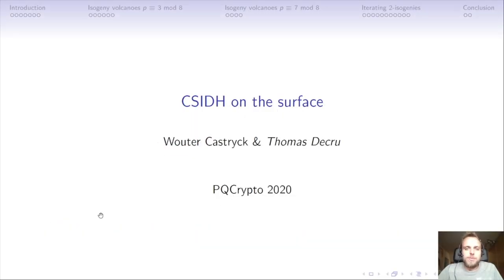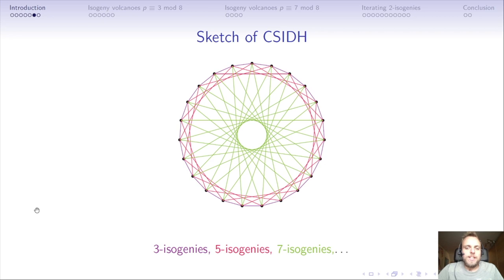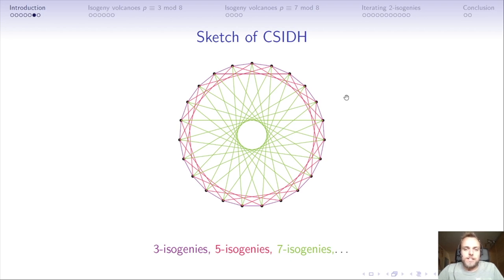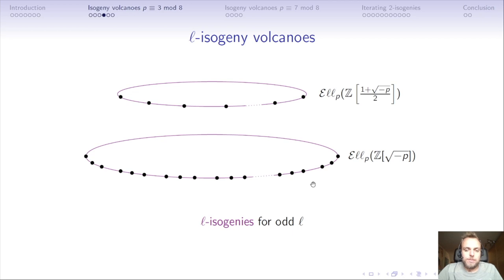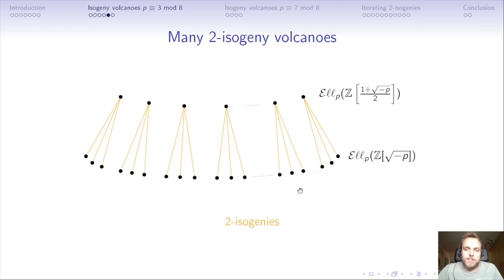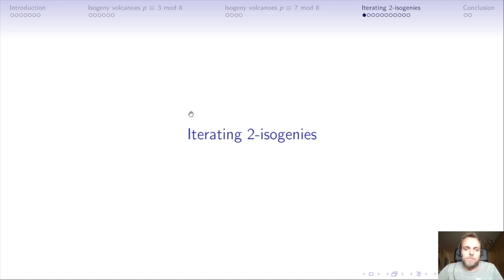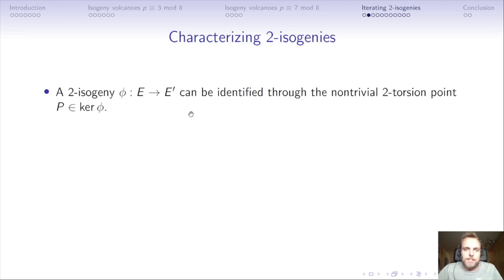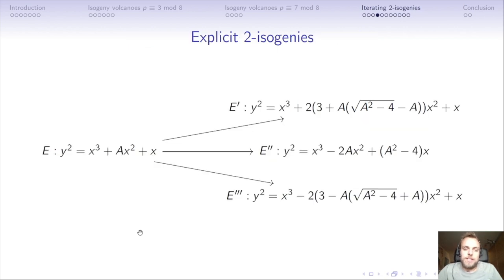PQCrypto 2020 | CSIDH on the surface • W. Castryck, T. Decru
💻 CSIDH on the surface
👤 Wouter Castryck and Thomas Decru

About PQCrypto 2020:
The aim of PQCrypto is to serve as a forum for researchers to present results and exchange ideas on the topic of cryptography in an era with large-scale quantum computers.